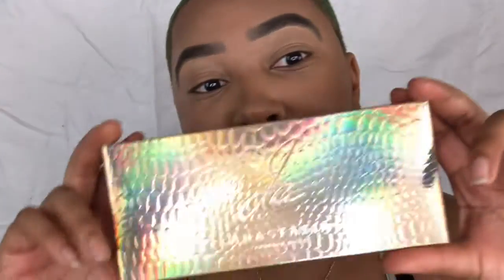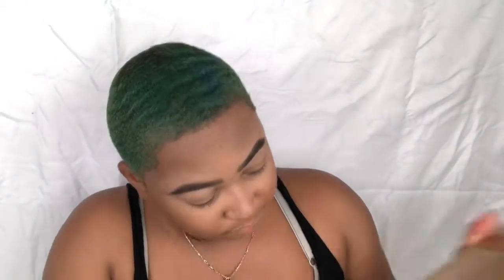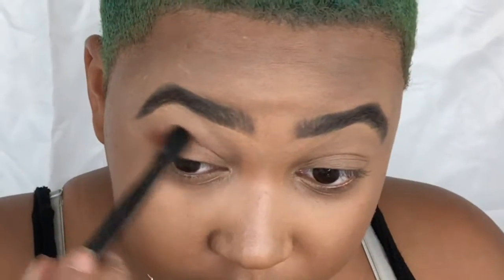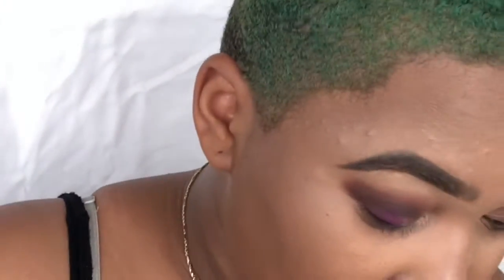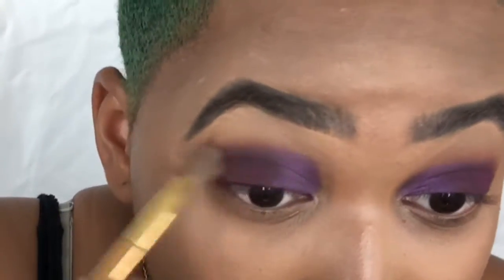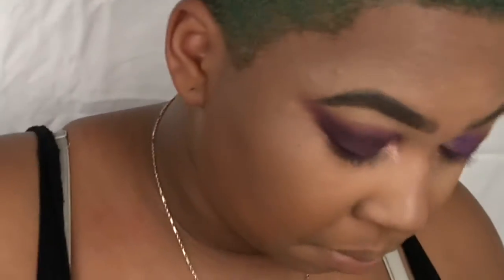Jackie Aina X ABH Jackie Aina Palette Review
Support my business we sell lashes, Accessories, and so much more

Love all you guys and I’ll see you in the next ☝️